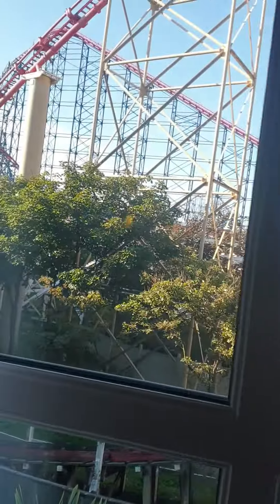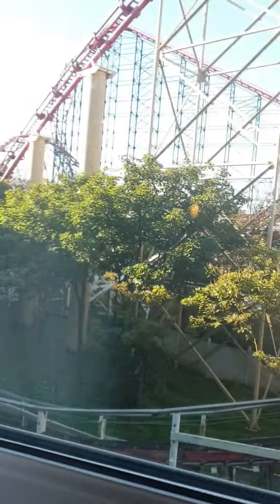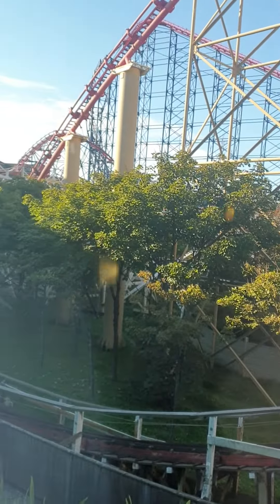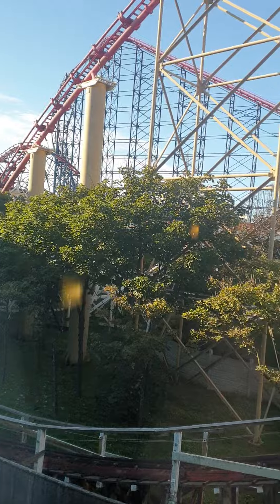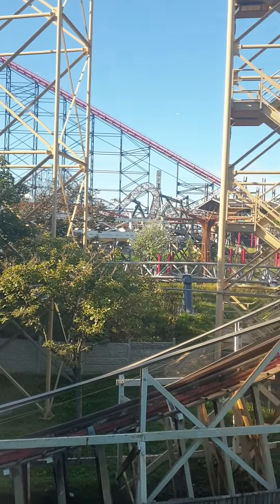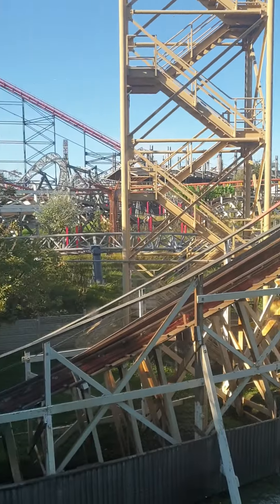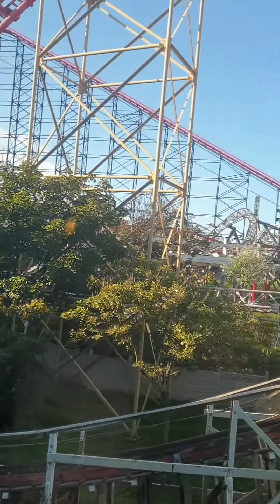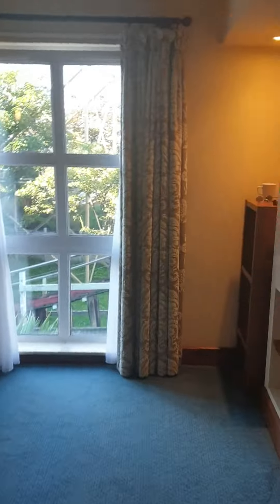Blackpool big blue hotel room review